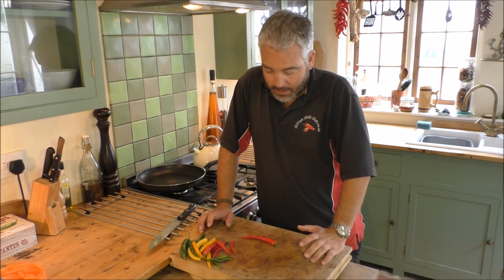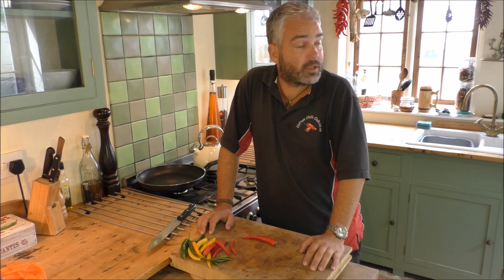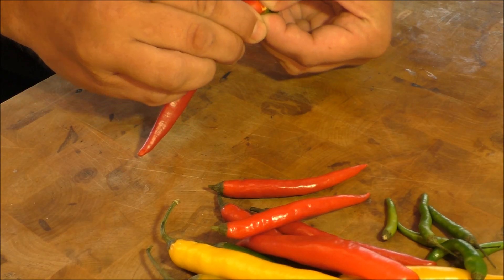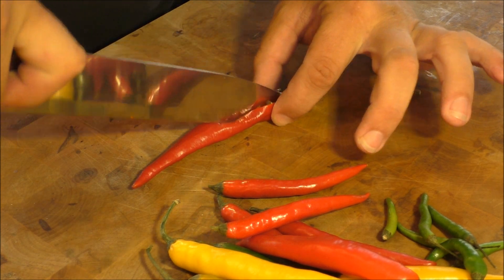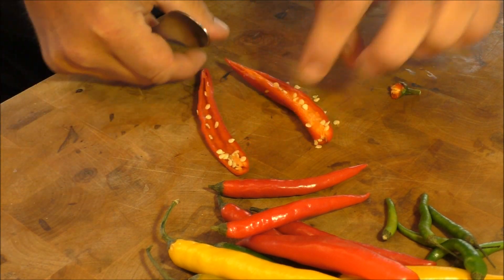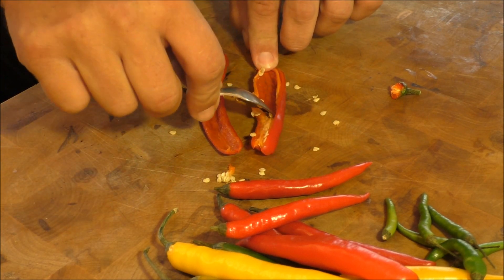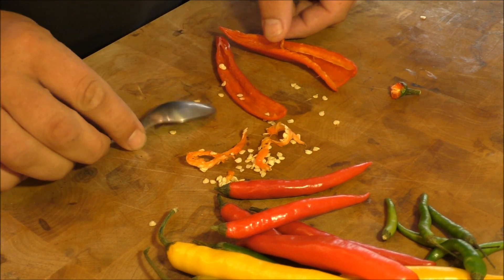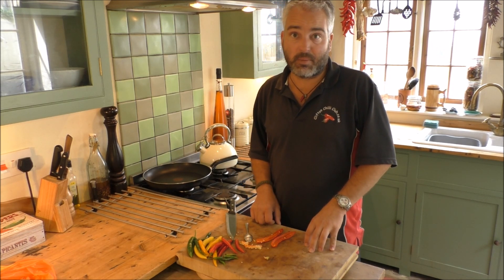How to deseed a chili quick and easily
Want to take out chilli seeds? We show you a quick and easy way of de-seeding.
This can be done in seconds however we take you slowly through at a viewable speed. This can be done in under 20 seconds with practice.
Always be careful when working with knives.

Always remember to wash your hands or you can wear gloves through the preparation. Trust us we have learnt the hard way many times. lol

Soundtrack:
Cloud Patterns
Silent Partner